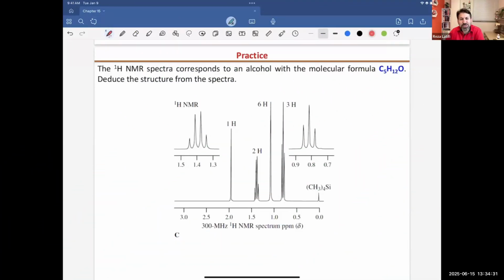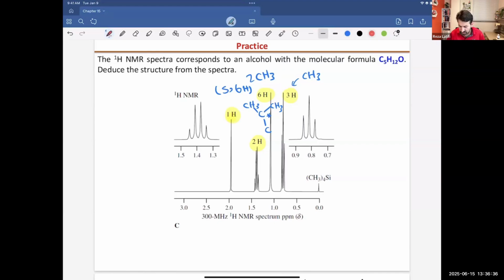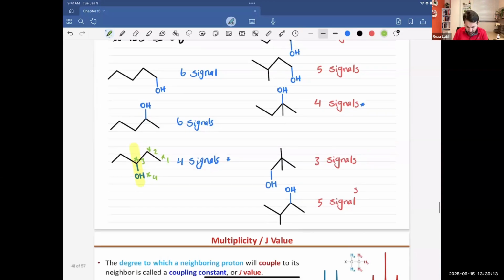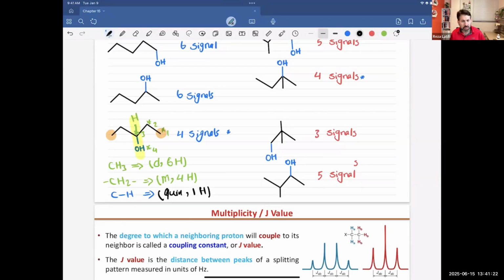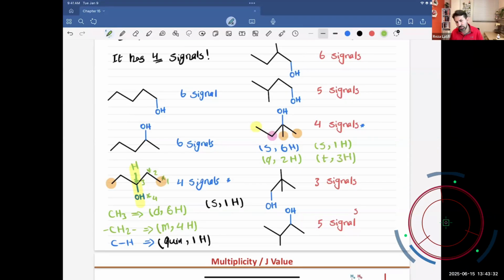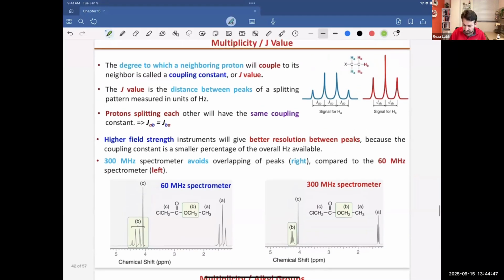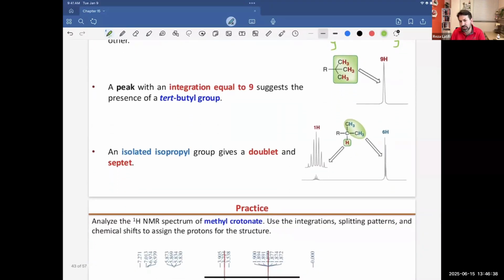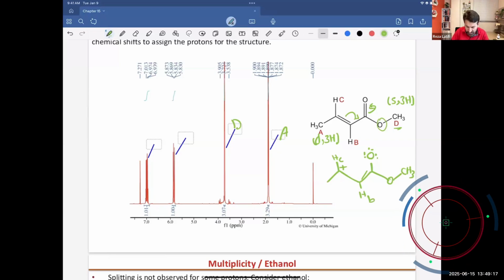CHEM 3153_Ch 15_9th Lecture